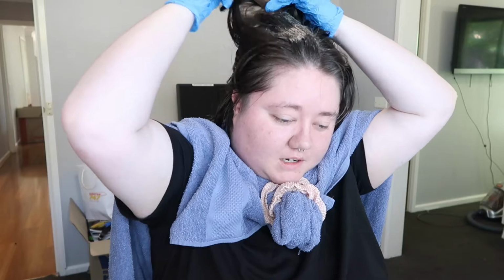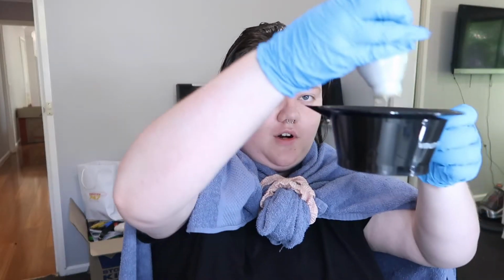CUTTING & DYING My Own Hair... Fail Or Success?! From Brown To Black With Garnier Olia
In this video I'm cutting and dying my own hair for the first time. Will it be an epic fail or will it be a success?
Hi there! I'm Emily. I'm a 21 year old female from Canberra, Australia.
I live with my fiancé and my two adorable cats.
I'm a qualified Makeup Artist, and a self-taught Artist and Photographer.
I make videos based on art, makeup, fashion + more.
I have an Etsy store and a Redbubble store which will be linked below.

INTRO & OUTRO created by Manique Here

TIMESTAMPS:
00:00 - Intro
02:17 - Cutting My Hair
07:11 - Dying My Hair
10:30 - Hair Reveal
12:07 - Outro